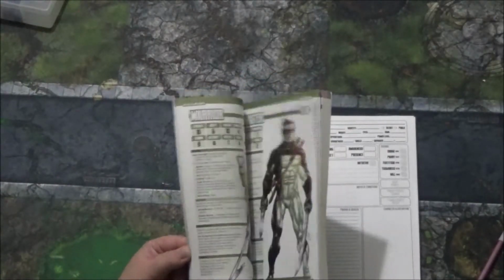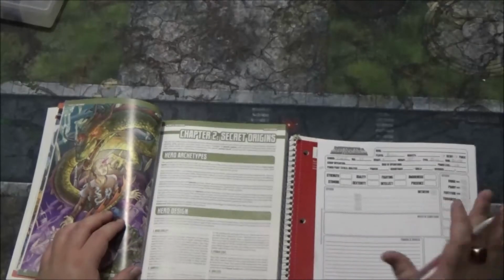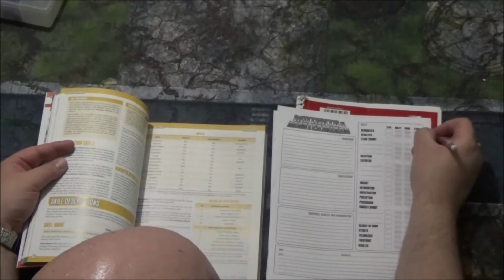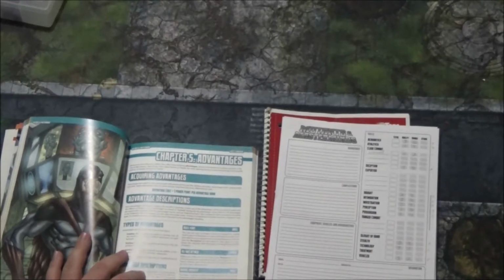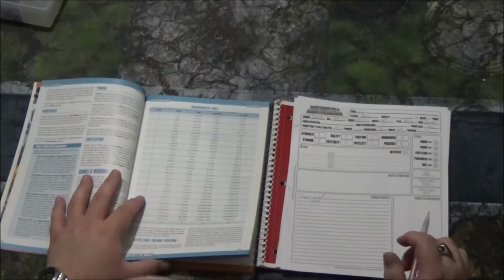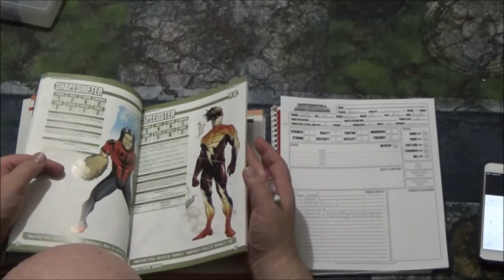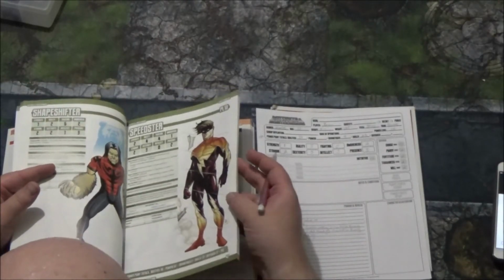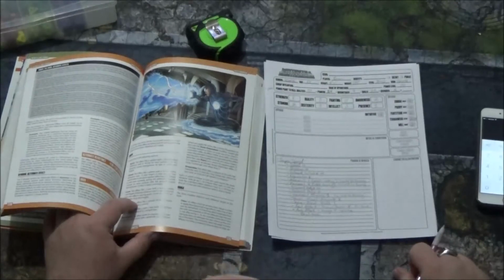Mutants and Masterminds: Character Creation, The Speedster. *Out Dated*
Hey Gamers, in this video we are going to take a look on how to create a character in Mutants and Masterminds Third Edition.  We are going to create a Speedster type character from the ground up and give it a quick backstory.